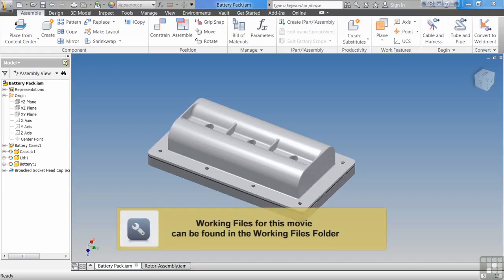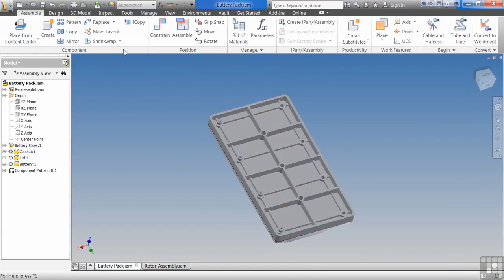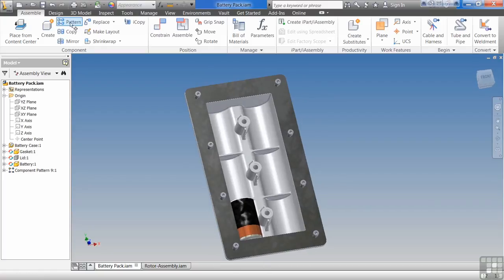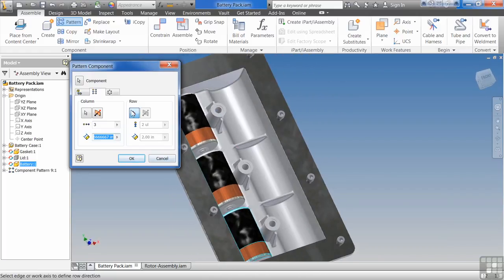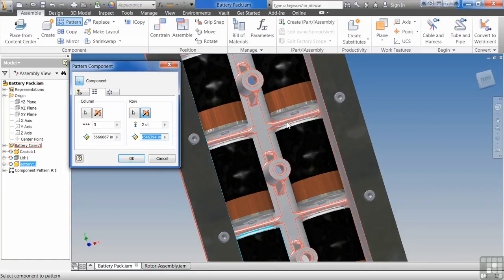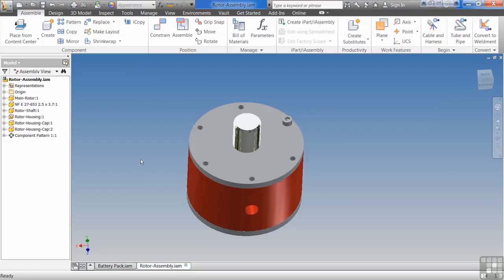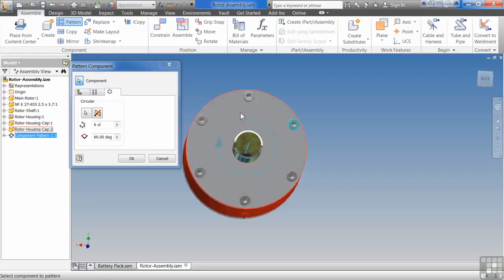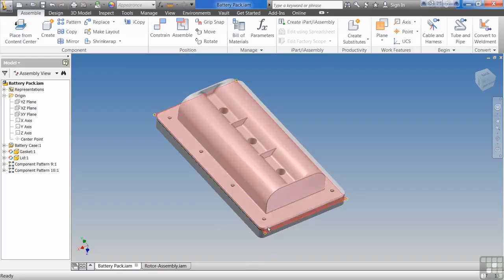0708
Inventor Professional